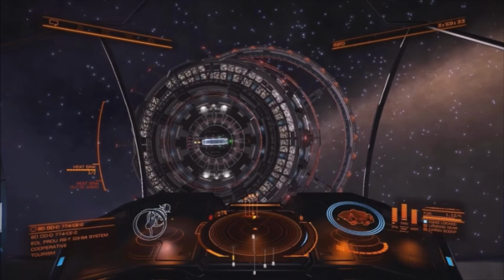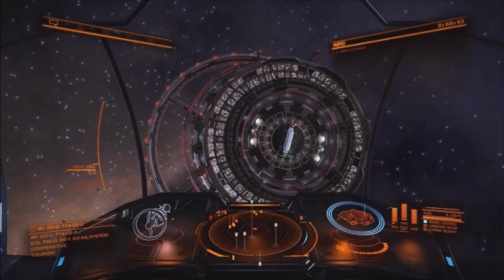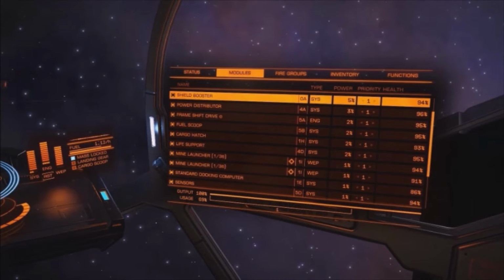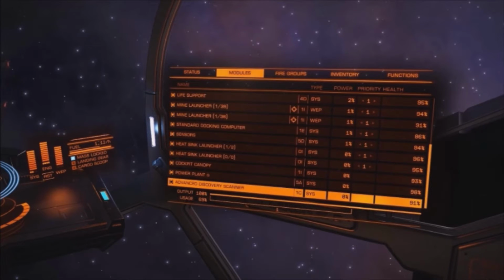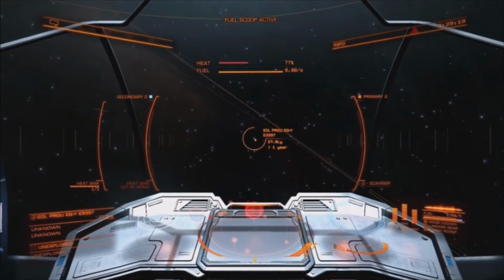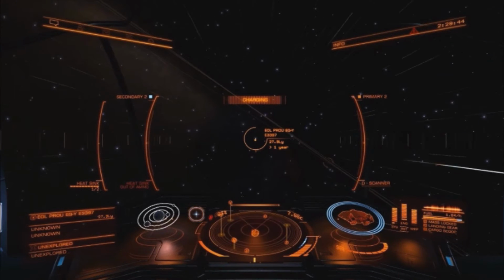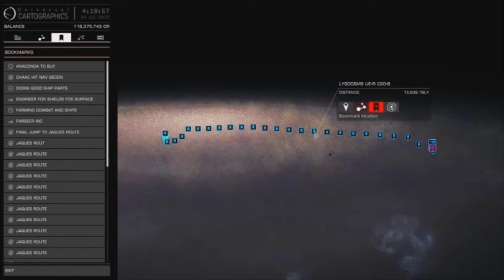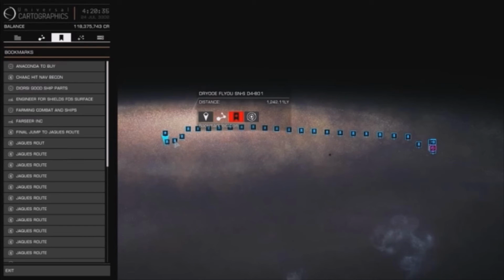Elite Dangerous: Test Flight #5 - Jaques Station/ ASP Explore Build /Safe Route (PC Xbox One Mac)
Published: July 24, 2016 Rev goes over how to out fit an Asp Explorer for deep exploration. Also Rev gives a safe and easy to follow route to Jaques Station in Elite Dangerous Horizons.Test Flight is a series that looks at all aspects of Elite Dangerous the base game and the Horizons expansion. Rev brings you Elite Dangerous Horizons Game play action for Single Player Xbox One and PC. In game guides to gaining rank, ships guides, getting credits fast,combat, weapon upgrades, new weapons, re-worked systems and the Engineers .

Time Stamps
00:00 to 05:10      Intro & Ship Build
05:11 to 07: 27     Guide To Efficient Jumps
07:28 to 12:58      Route W/ Coordinates
The More You Know The More You Game!